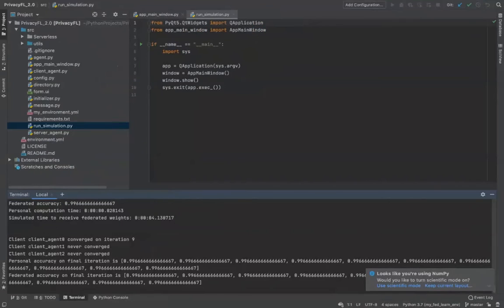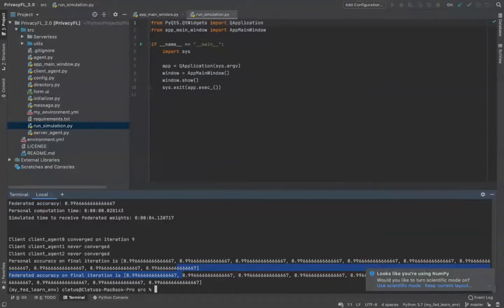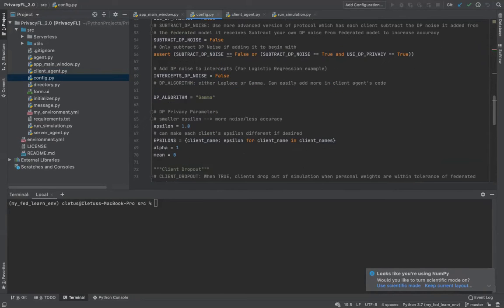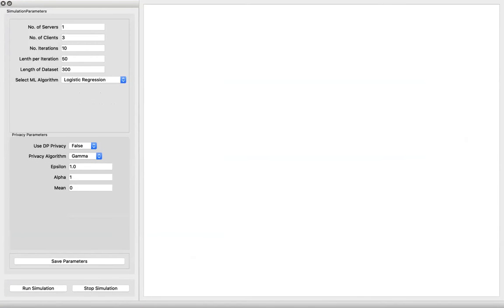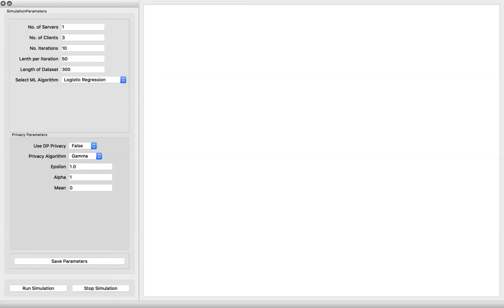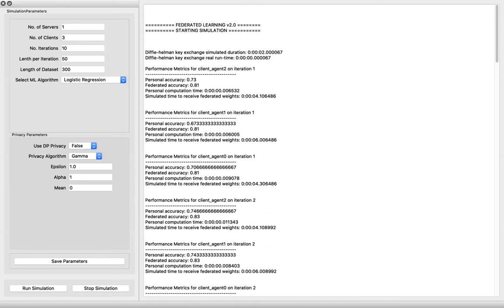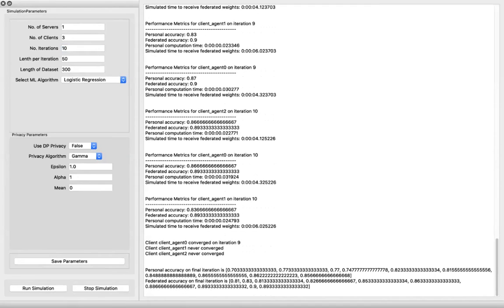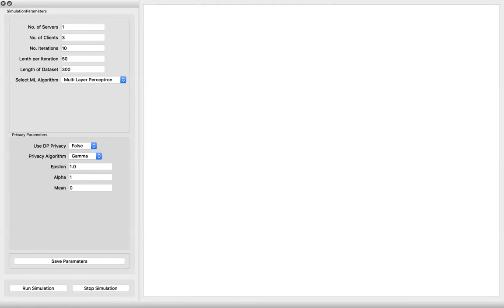Privacy Federated Learning Presentation